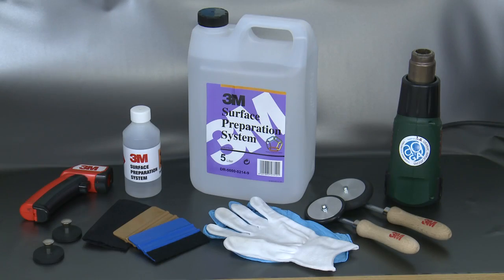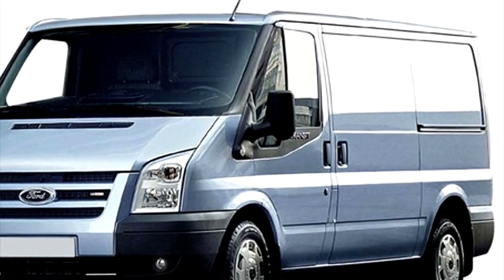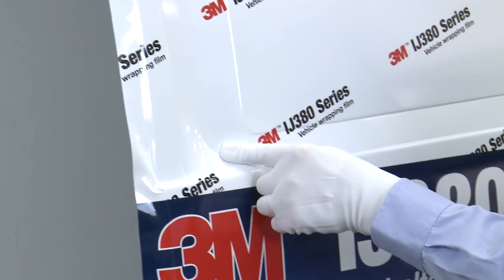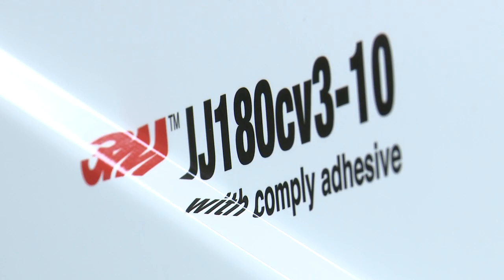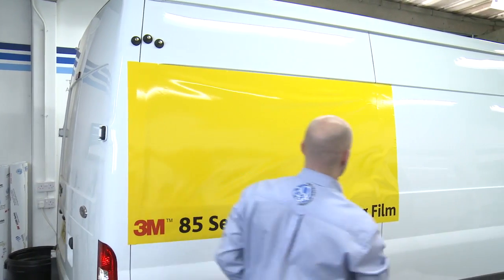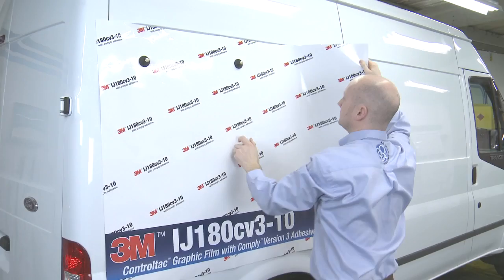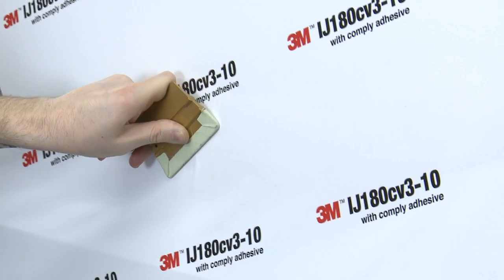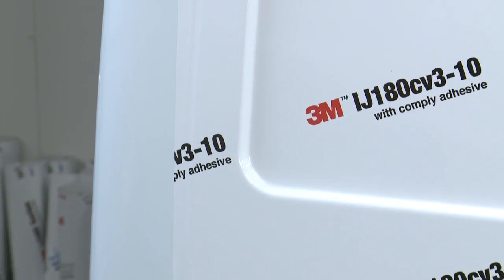3M Recess Wrapping Techniques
3M and Andrew Gamble demonstrate the differing techniques for applying 3M wrapping films into different types of recess. Going through the process steps taken from cleaning to applying and post heating. to find out more product information, or if you're interested in getting your vehicle wrapped with 3M films to locate a 3M vehicle wrapper in your area.